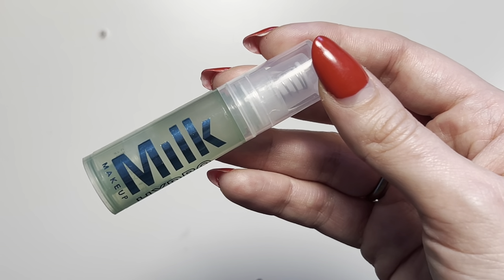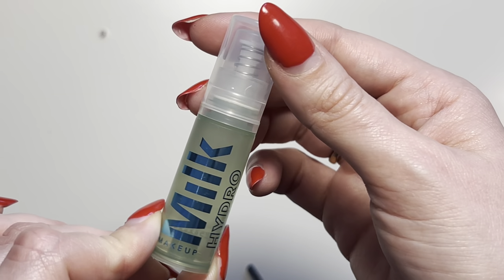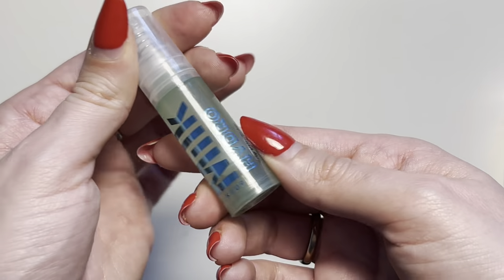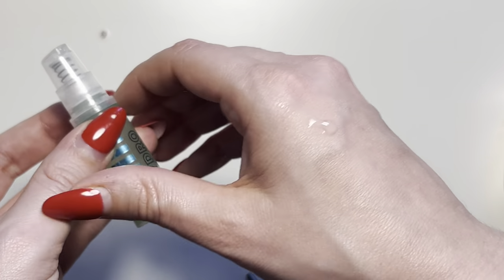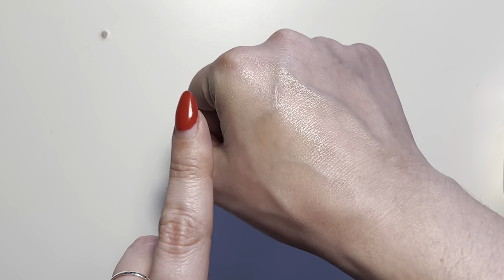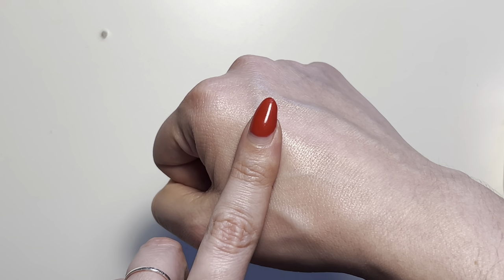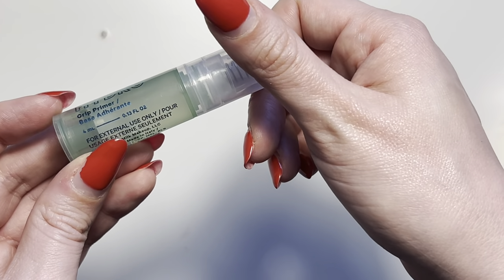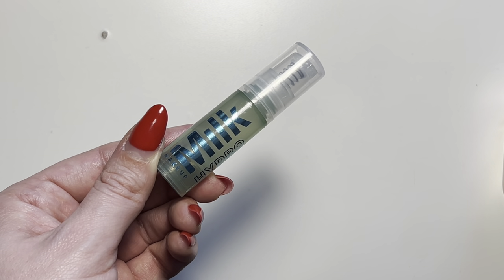Milk Makeup Hydro Grip Primer Honest Review